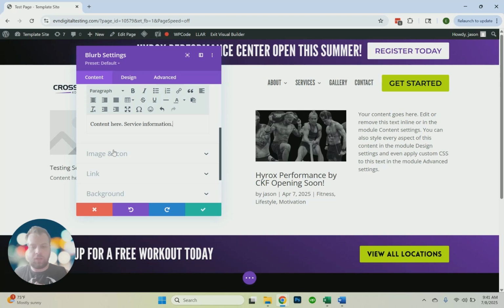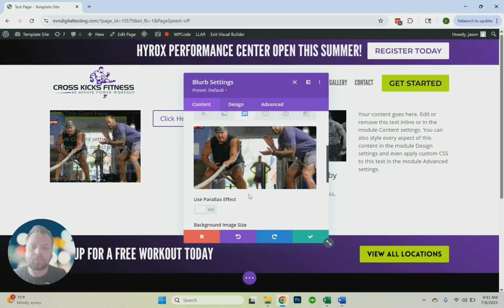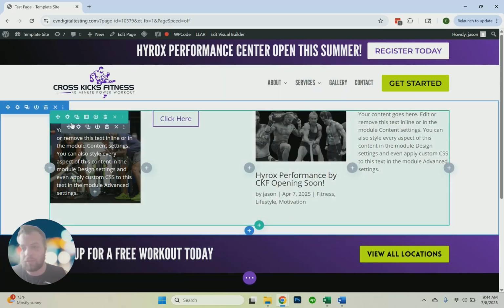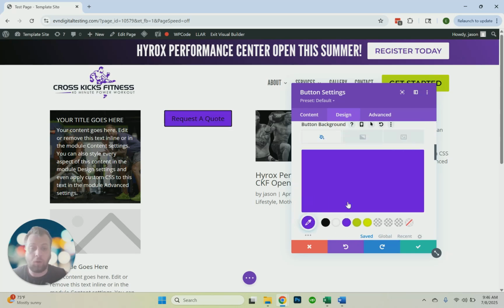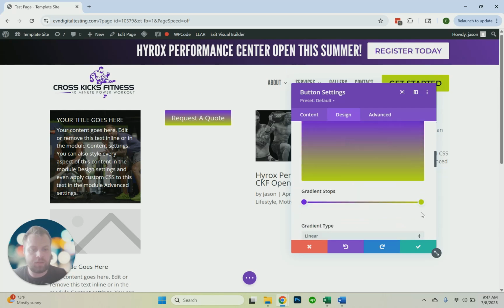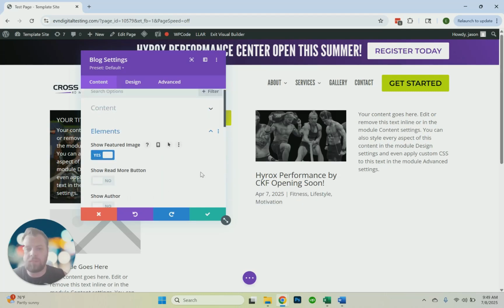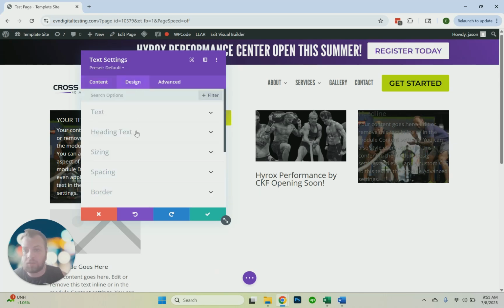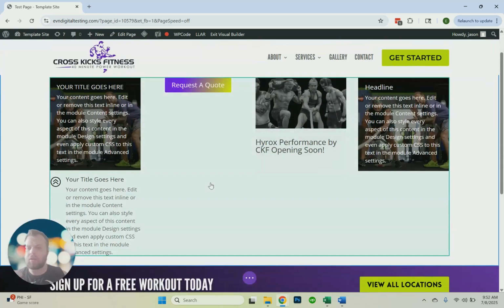Top Four Essential Divi Modules for Your Web Project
In this video, I go over the top four Divi modules I use in almost every web project. These modules help bring structure, design, and function together in a clean and effective way. If you’re working with Divi, these are definitely worth using. Got a favorite module I didn’t mention? Drop it in the comments.

CHAPTERS:
00:00 Introduction to Divi Modules
02:00 Customizing the Blurb Module
06:00 Button Module Functionality
07:39 Blog Module Benefits
09:20 Text Module Essentials
11:00 Comparing Blurb and Text Modules